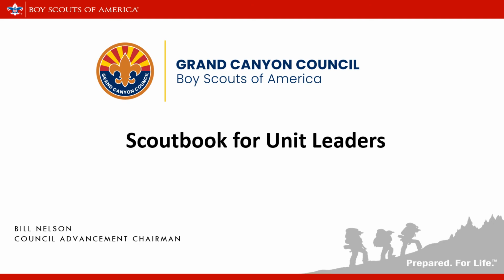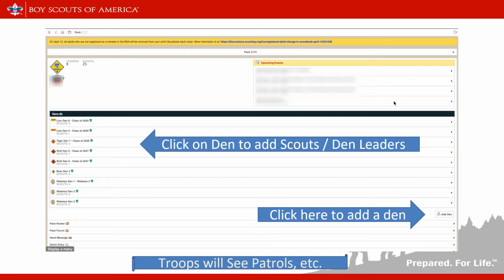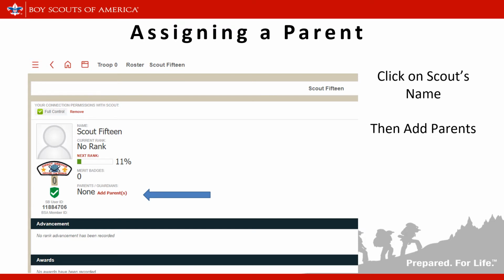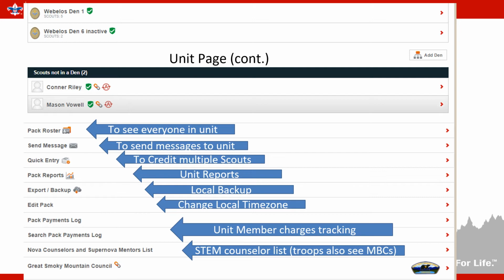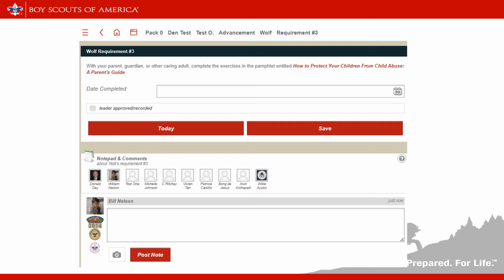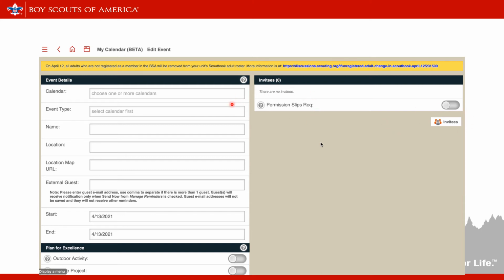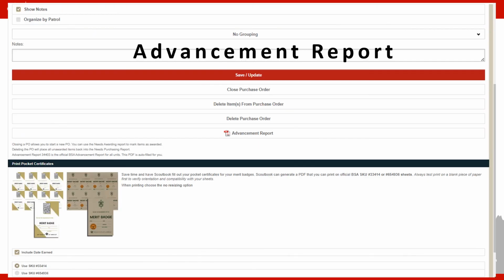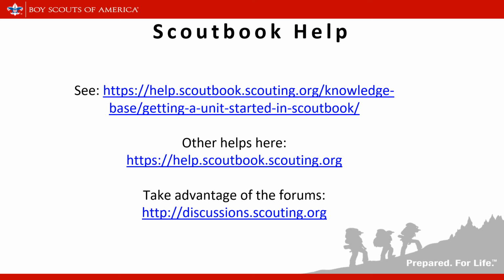Scoutbook for Unit Leaders